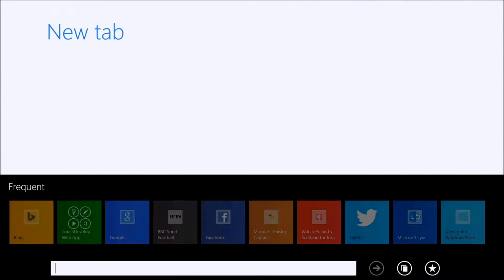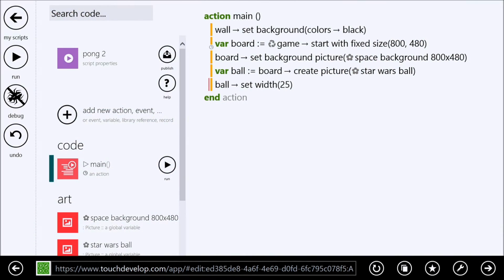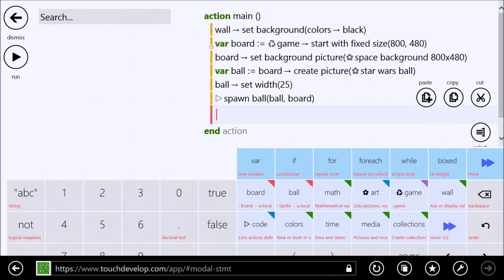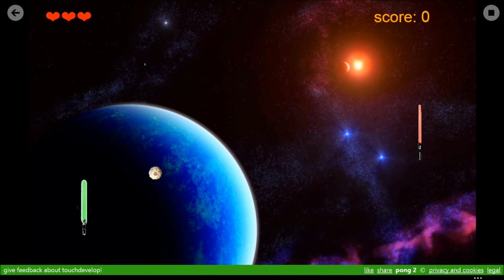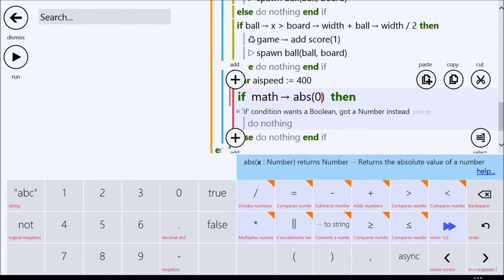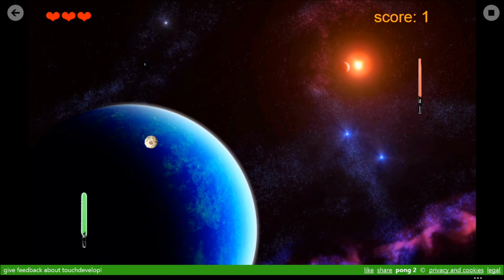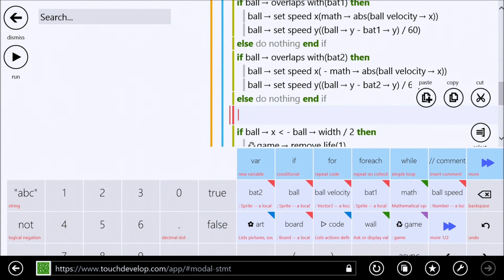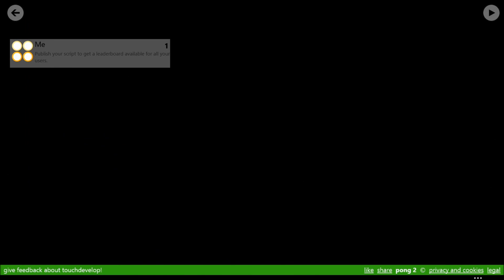TouchDevelop Curriculum - Activity 2b (Creating a Pong clone on a Tablet)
Activity 2b from my TouchDevelop games development curriculum
This activity shows how to create a Pong clone in around half an hour, in less than 60 lines of code. In this tutorial I create a game entirely using a tablet, in this case I used my Surface2 running Windows8.1 RT. Yes on can program on a tablet or smartphone with Microsoft's TouchDevelop. This tutorial is ideal for the Hour of Code.